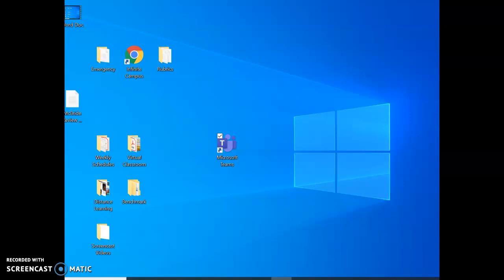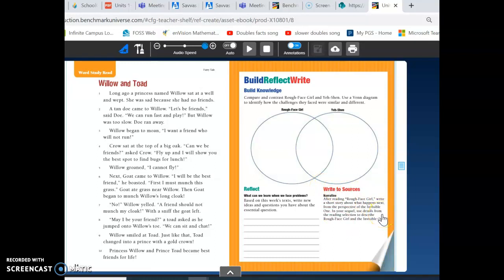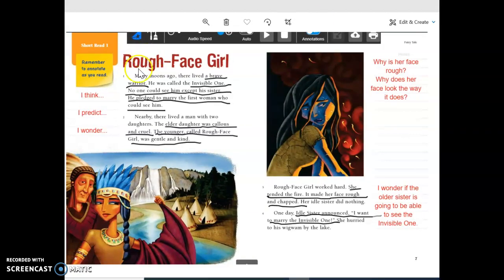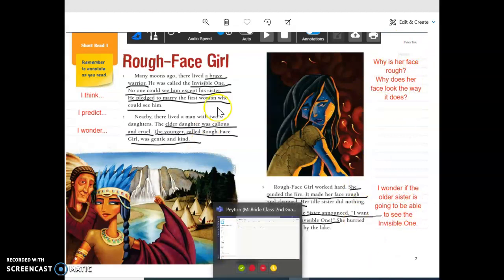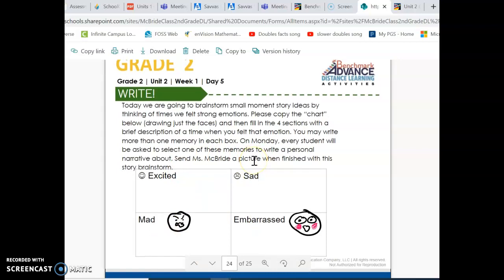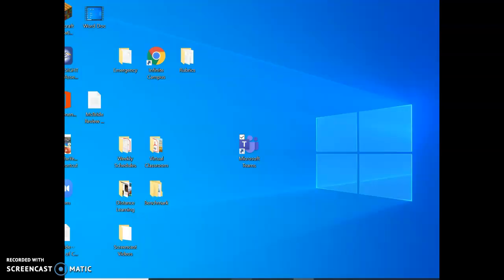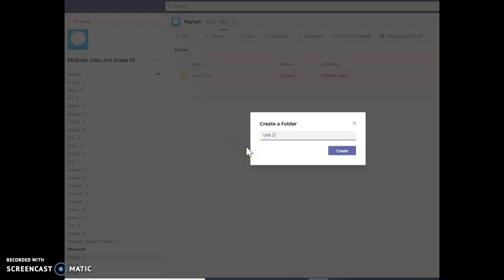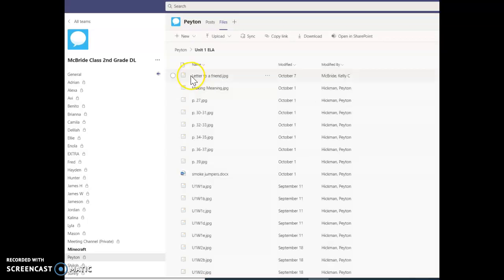Unit 2 Photos of Work